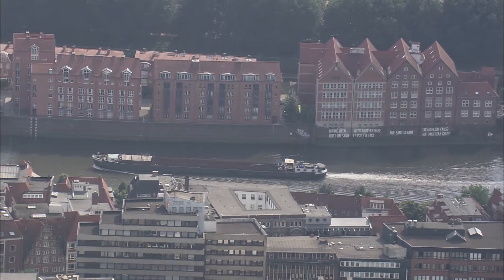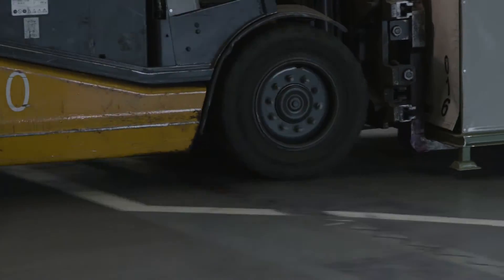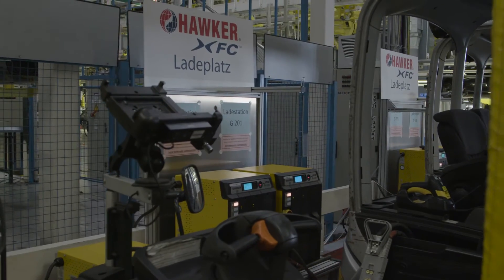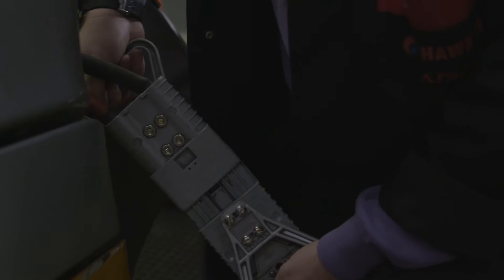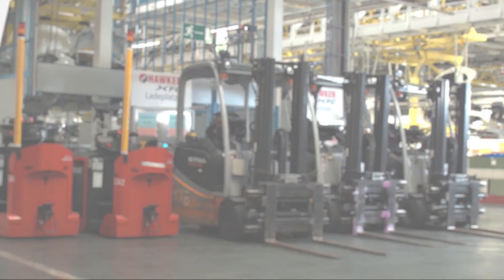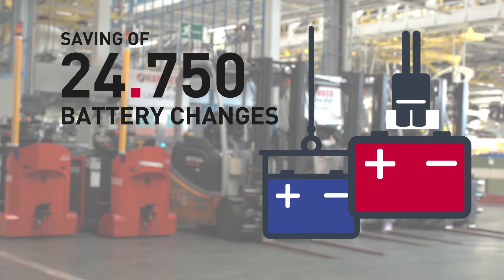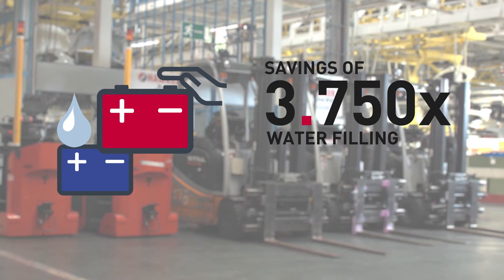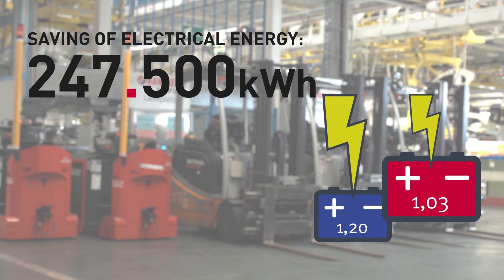Energy efficiency in an Automotive plant - EnerSys shows Daimler case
With its 37.74 acres of plant area, Mercedes Benz in Bremen is the second largest Mercedes automotive factory in Europe. It employs over 12,000 people and produces more than 300,000 vehicles per year. Discover how EnerSys made possible a huge energy savings was made possible using TPPL batteries NexSys.